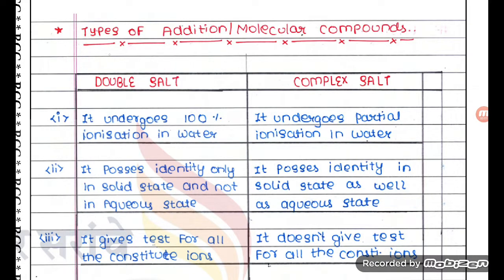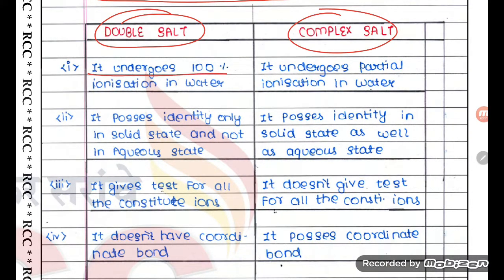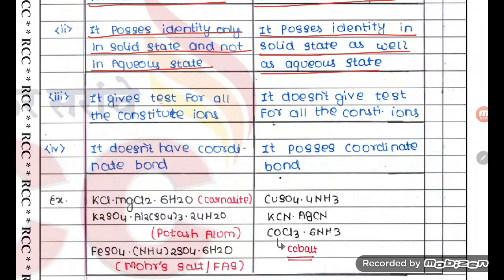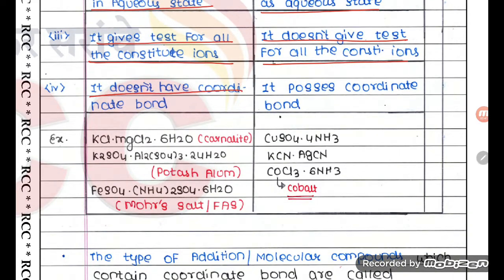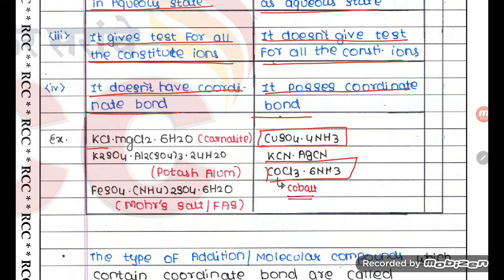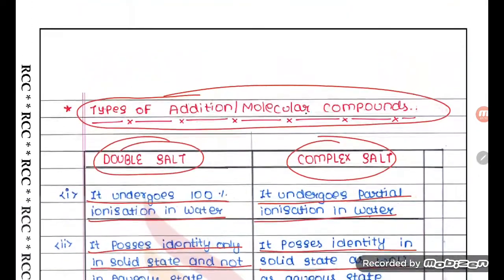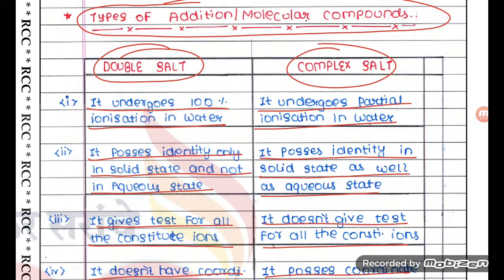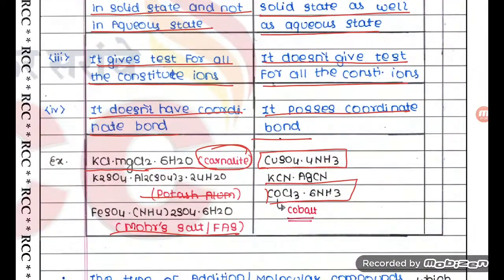difference between double salt and complex salt